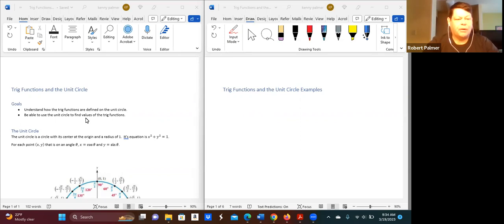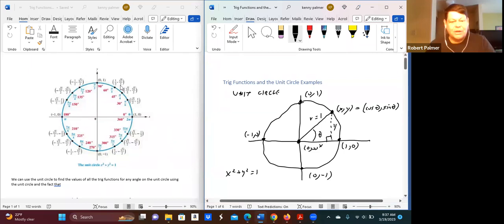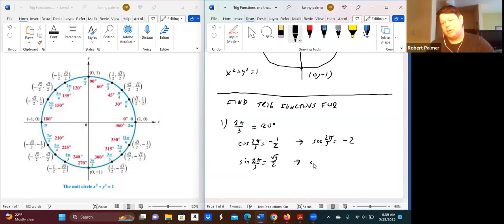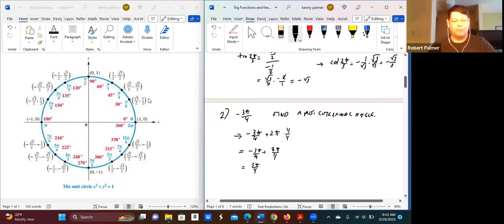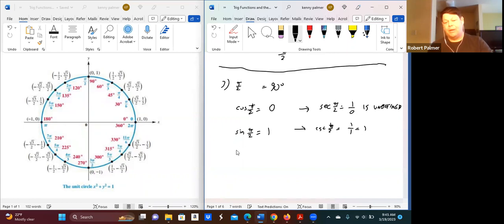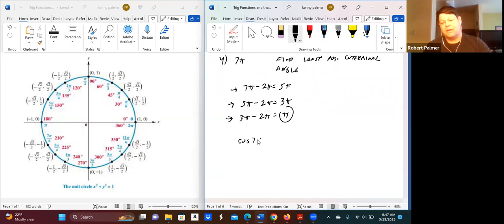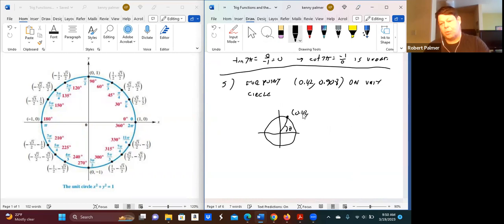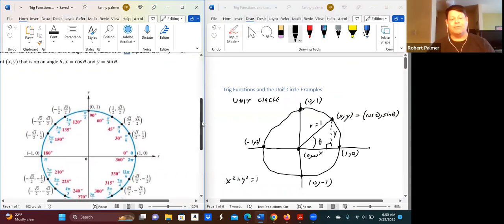Trigonometric Functions and the Unit Circle